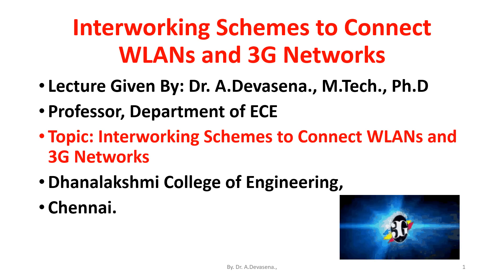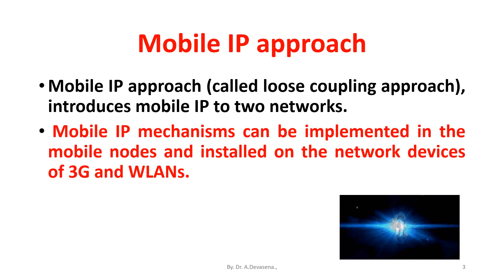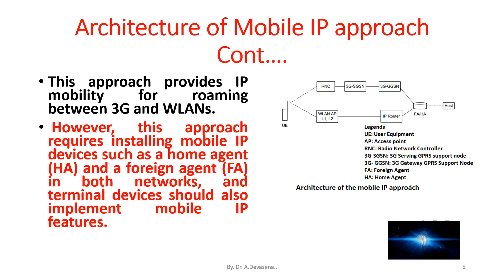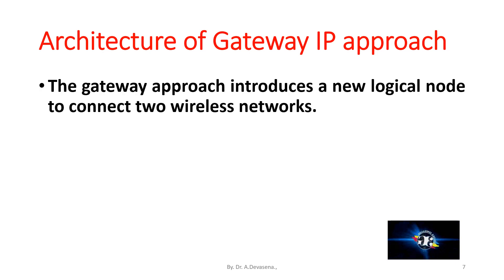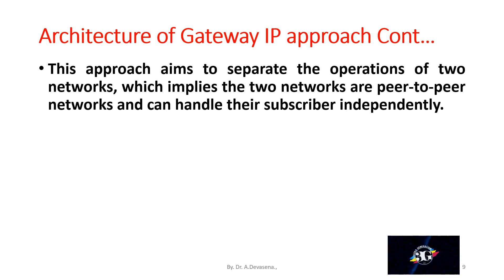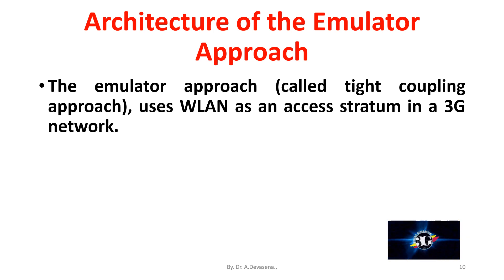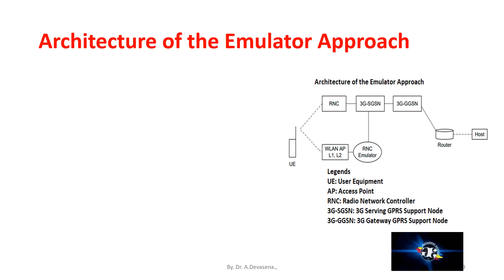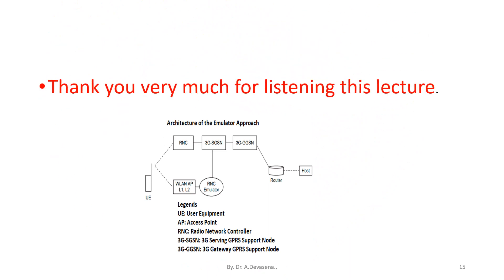Interworking Schemes to Connect WLANs and 3G Networks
Basically, interworking schemes can be categorized as
Mobile IP approach,
Gateway approach, and
Emulator approach.
Mobile IP approach (called loose coupling approach), introduces mobile IP to two networks.
 Mobile IP mechanisms can be implemented in the mobile nodes and installed on the network devices of 3G and WLANs. This approach provides IP mobility for roaming between 3G and WLANs.
 However, this approach requires installing mobile IP devices such as a home agent (HA) and a foreign agent (FA) in both networks, and terminal devices should also implement mobile IP features.  Since the user device requires sending the registration back to its home network, packet delay and loss are also a problem for handoffs.

The gateway approach introduces a new logical node to connect two wireless networks.
 The new node is located between the two networks and acts as an internal device.
 It exchanges necessary information between the two networks, converts signals, and forwards the packets for the roaming users. This approach aims to separate the operations of two networks, which implies the two networks are peer-to-peer networks and can handle their subscriber independently.
With the two network operators having a roaming agreement, the logical node helps two networks offer intersystem roaming.
The emulator approach (called tight coupling approach), uses WLAN as an access stratum in a 3G network.
 This approach replaces 3G access stratum by WLAN layer one and layer two.

 The advantages of this approach are that the two networks can be operated independently; packets for roaming users go through the node without processing by mobile IP; and handoff delay and loss can be reduced

Moreover, this approach suffers from the triangular routing between networks if mobile IP does not support route optimization.